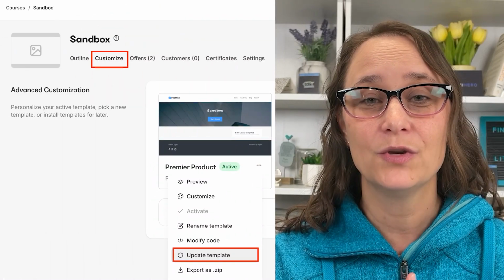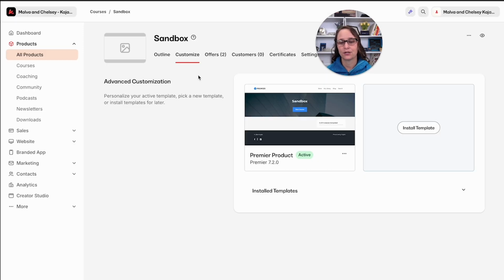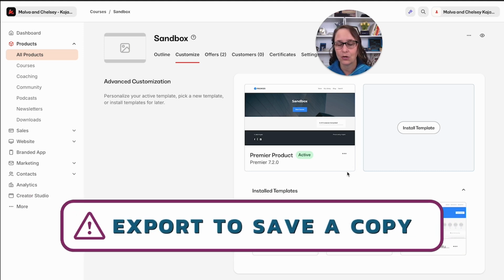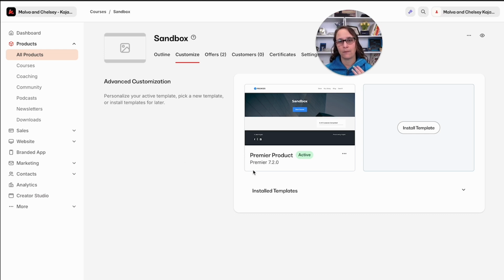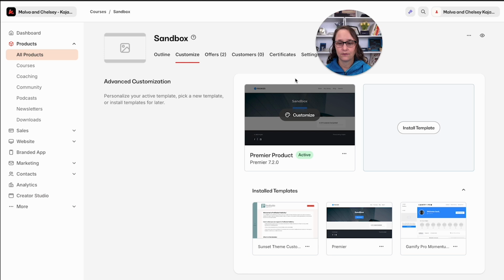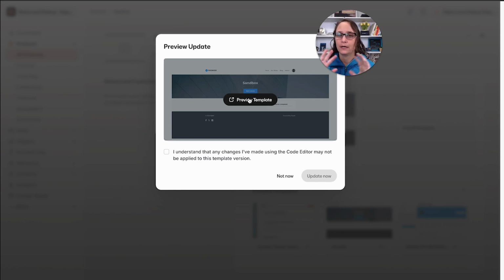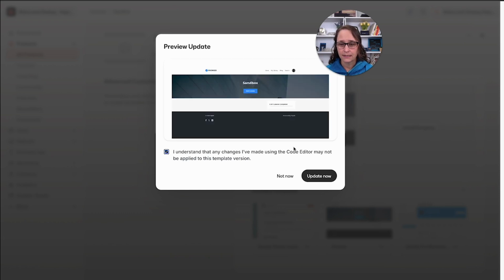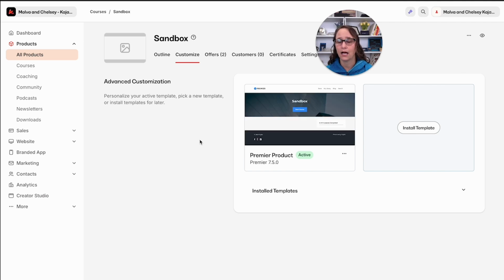How to Update Your Product Theme - KAJABI TUTORIAL 2024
►► Want to Gamify your online course in Kajabi?

If your Kajabi product theme is out of date, watch this video on how to get it upgraded to the newest version

In this video, I walk you through the steps on how to update your course product theme without your current members seeing the awkward changes.